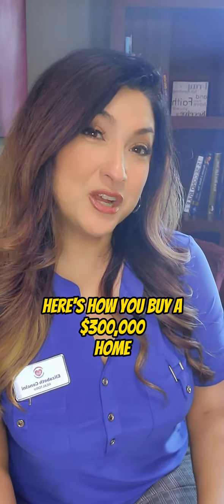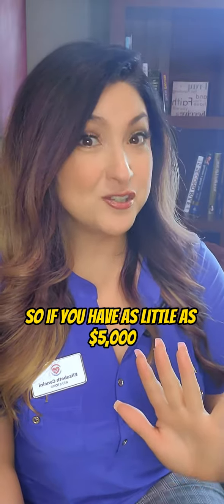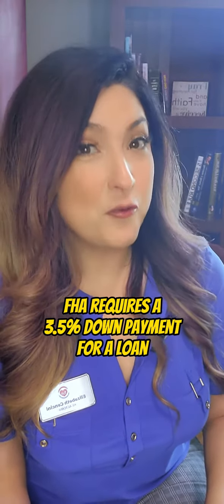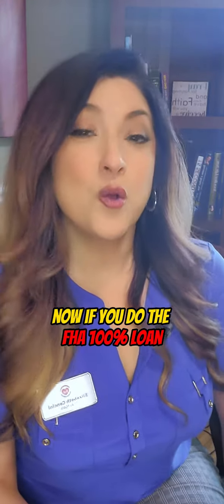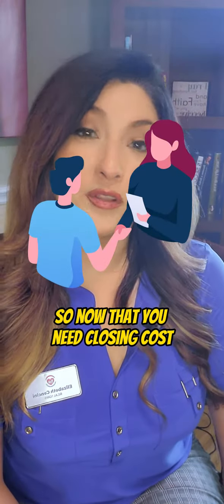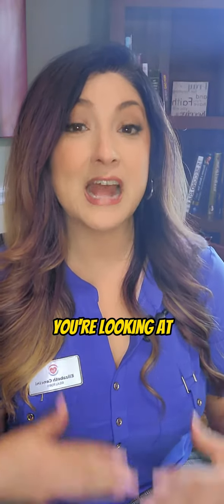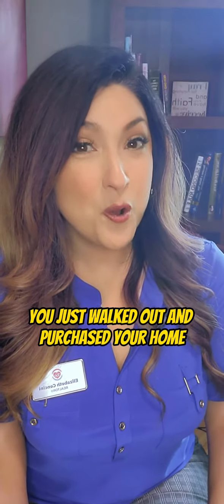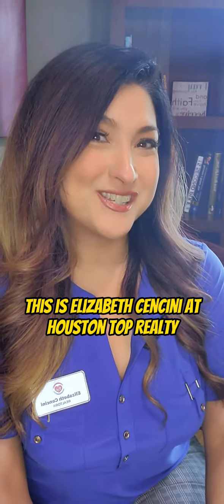How to Buy Your Dream Home on a Modest Budget with as little as $5000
How is it possible to buy a home with only $5000?

Well first of all, you call your favorite realtor Elizabeth Cencini for more details. 😉

It is quite simple, I have a loan that will finance you at 100%.

Yes it is an FHA loan and typically you put down 3.5% on an FHA well now you can get that extra 3.5% financed!

So to best explain this in simple terms you will have 2 loans, one is the larger amount and one is the smaller amount but it is still just one payment and you can pay it all back as soon as you want.

You only have to have enough funds to close.

So once we get you approved we can start shopping and ask the seller to cover part of those closing costs!

Yes that is how simple this is...

So for a 300k home you need about $5,000 and a $400k home you need about $7000 and a $500k home you need about $9000 saved after asking for the closing costs to be covered.

That is not too bad is it and the smaller loan is almost like a personal loan so that you can probably pay off very soon!

Here is just another problem solved by your realtor Elizabeth Cencini, working in all parts of the Houston area!

Share this with someone you know!